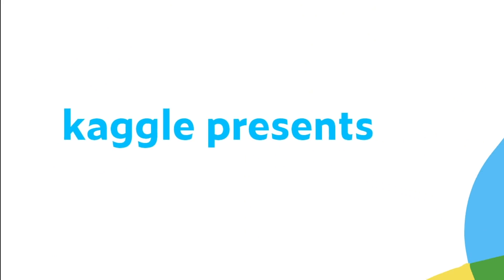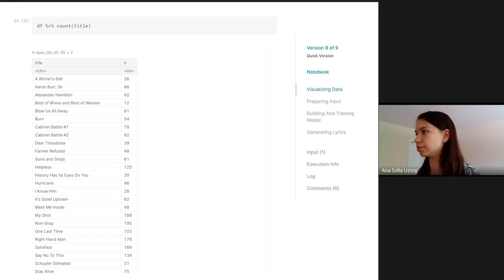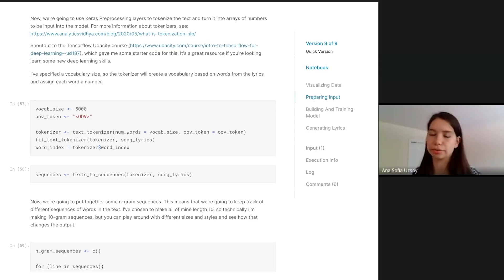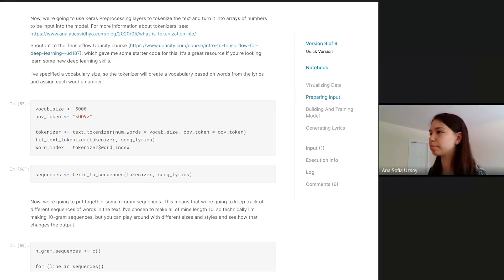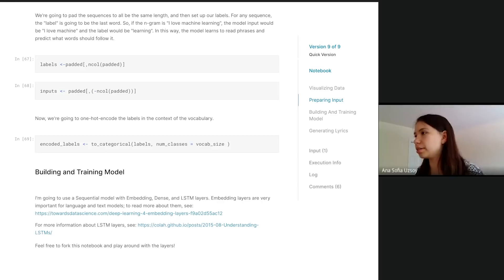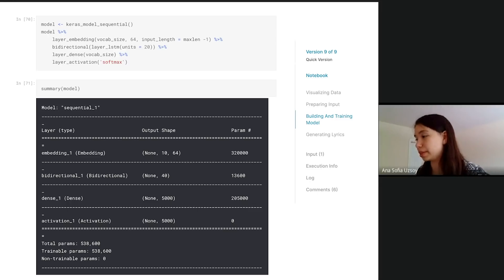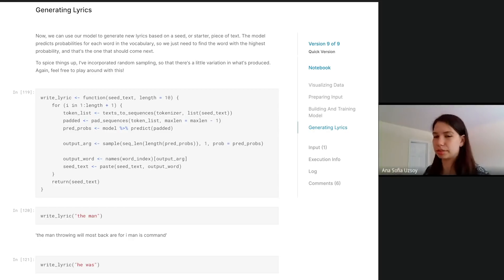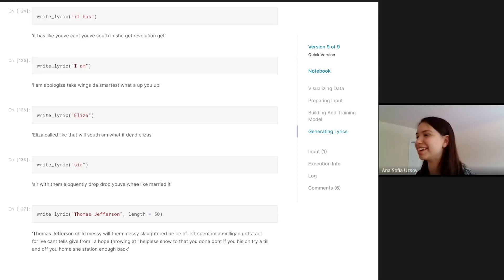Snapshots: Hamilton Lyric Generator Using TensorFlow and R | Kaggle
TIMESTAMPS
0:00 Introduction
1:42 Visualizing data
1:59 Preparing input
5:33 Building and training the model
7:40 Generating lyrics

Ana Sofia took the lyrics from the amazing Hamilton musical and used TensorFlow to build a text generation model to write new lyrics using R. Be sure to check out Ana Sofia's notebook and see what kind of lyrics you can create. Who knows, maybe you'll use AI to create the next great Broadway musical!